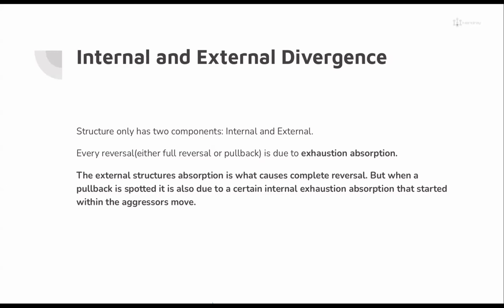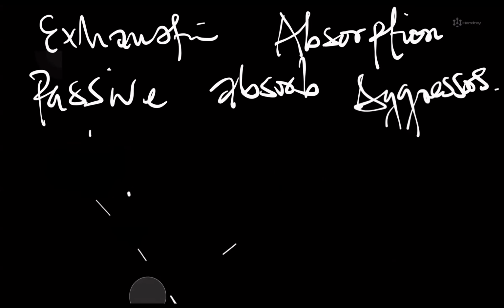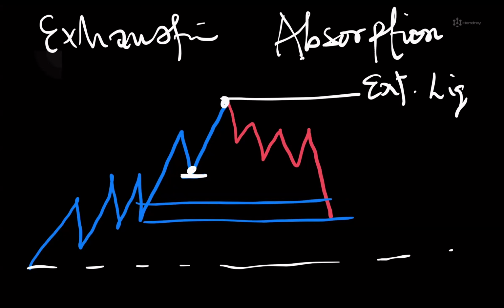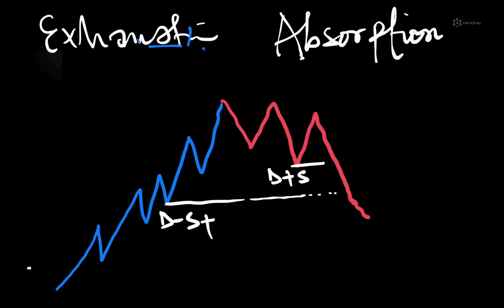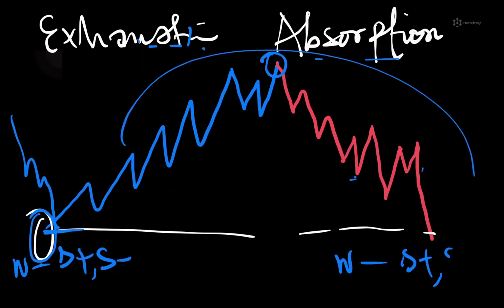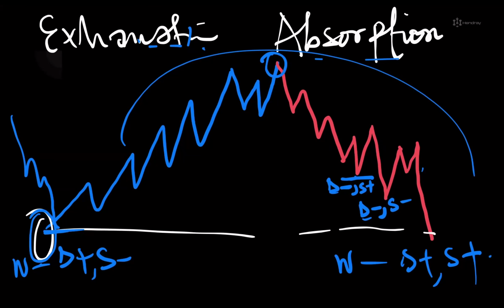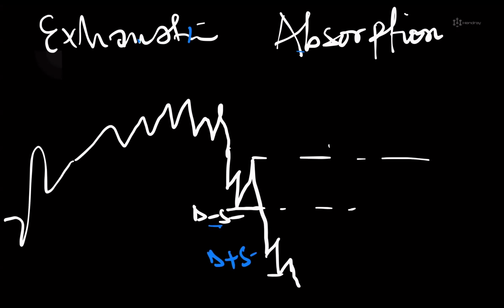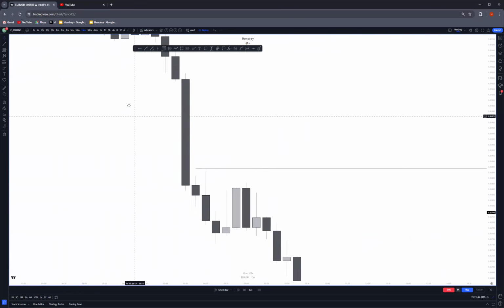HORC: Internal and External Divergence (Absorption Part 2)